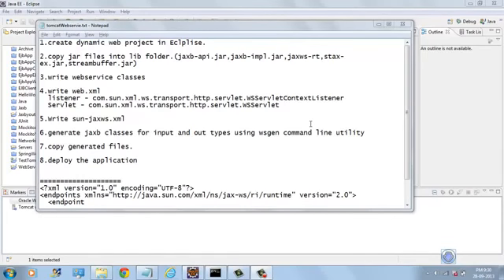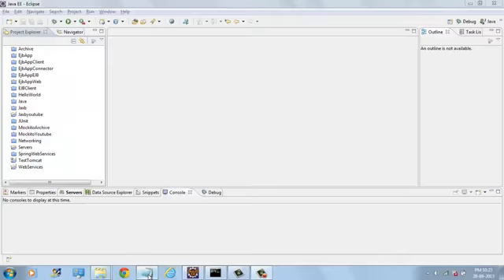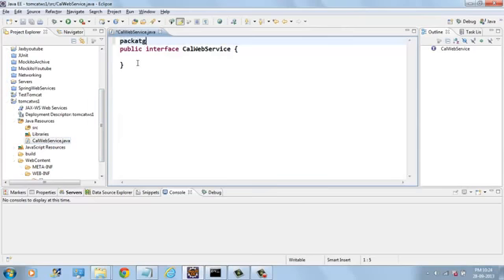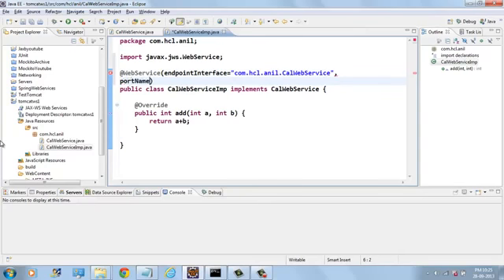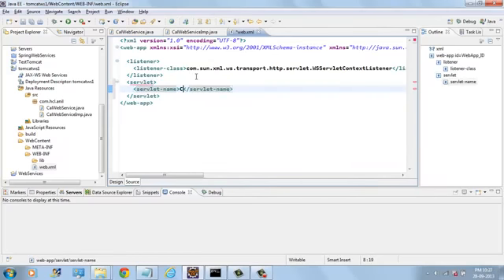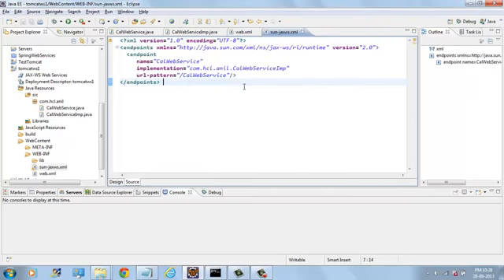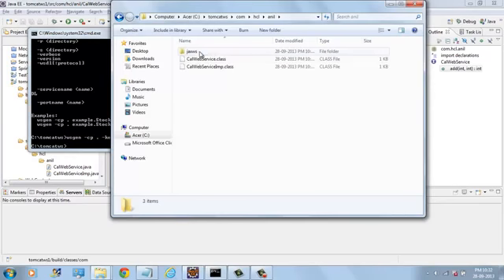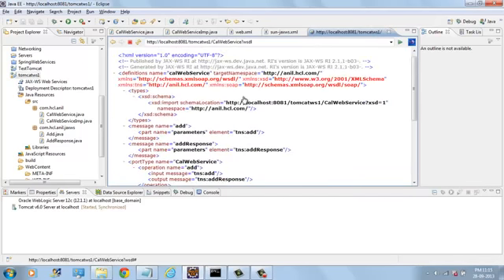Creating Java web service using jax ws and deploying on tomcat server